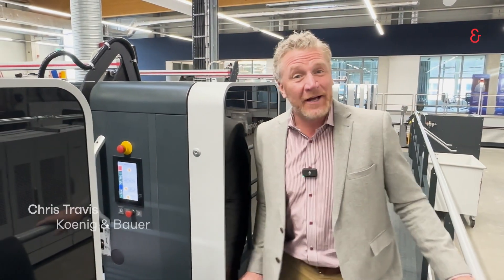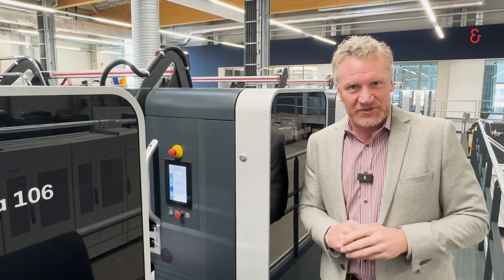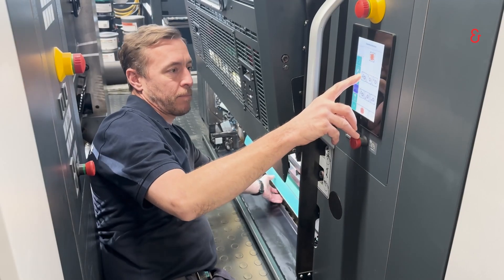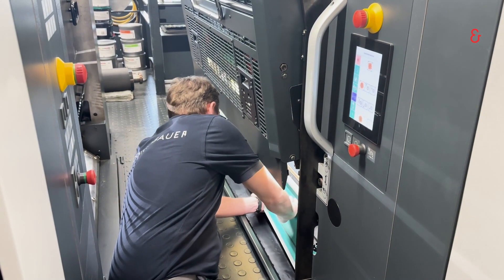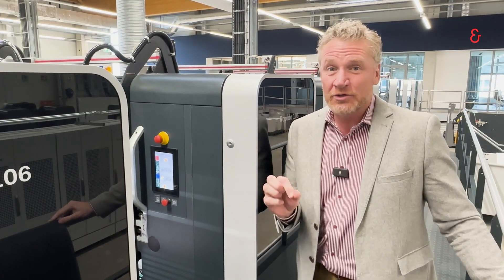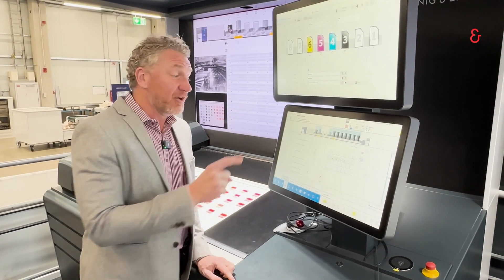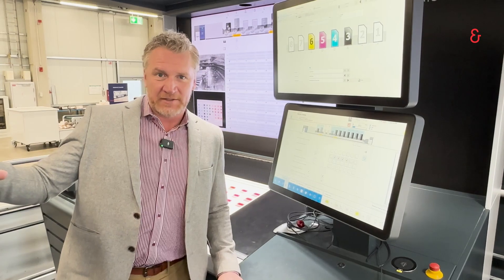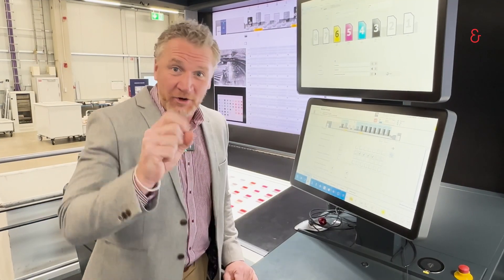Koenig & Bauer 360 – Taking You Around the World of Print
Revolutionize your print production! Today Chris Travis is showing you another cool feature on our Rapida presses. DriveTronic Blanket+ enables automated blanket changing at the touch of a button - without any tools. And the best thing about it: blanket tensioning is also fully automatic - controlled from the console and whenever it is required.

See how it works and boost your efficiency!